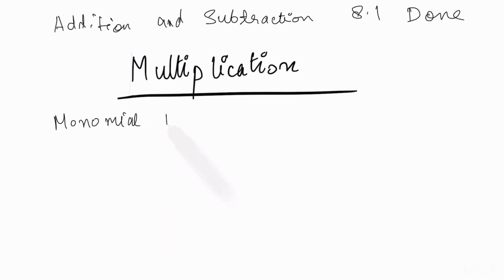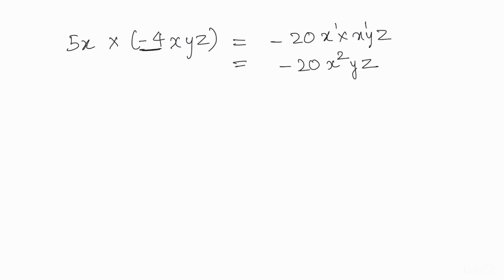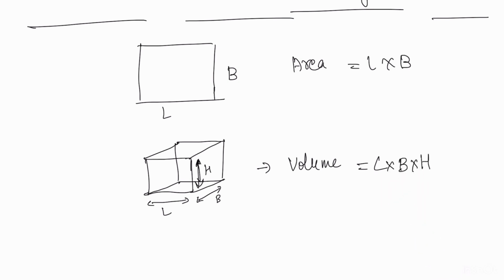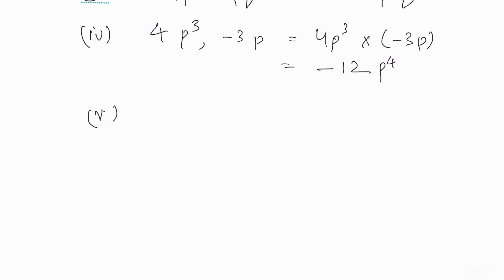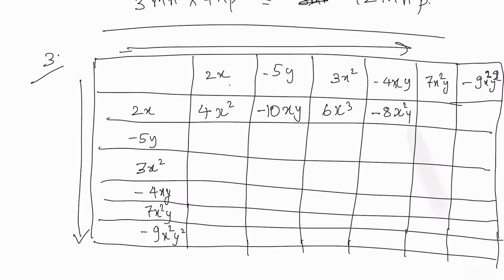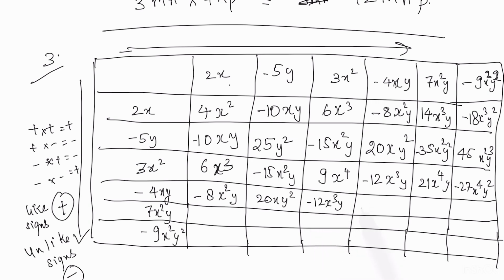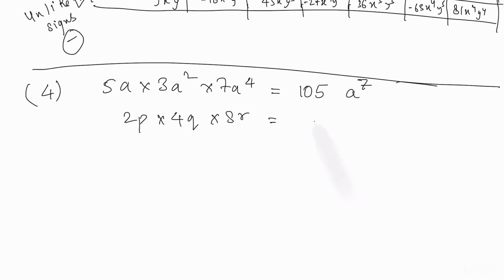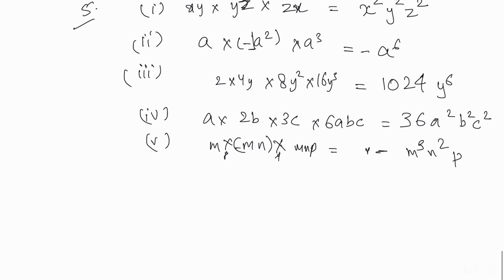Algebraic Expressions and Identities | Class 8 maths| Exercise 8.2 solved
In this video, we continue our journey through the chapter Algebraic Expressions and Identities for Class 8, and today’s session is PART 2, where I have explained and solved Exercise 8.2 in the easiest and most student-friendly way!

If you found Exercise 8.1 helpful, then this one will make the concepts even clearer.
We will cover:
✨ Solving algebraic equations step by step
✨ Using identities smartly
✨ Understanding how to apply formulas with full clarity

My aim is to make Maths simple, logical, and scoring for every student!

💡 Don’t forget:
✔️ COMMENT if you want the next part quickly!

📩 For personalised one-on-one tuitions, doubt-solving, or concept revision,
(I’ll respond with available slots and details!)

Let’s make learning easy — only on LearnEasy! 🌟